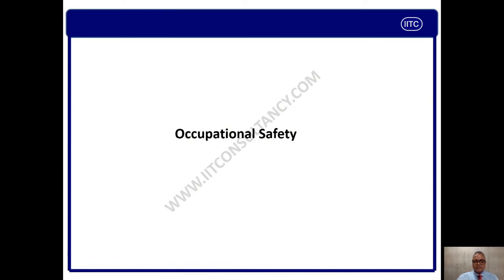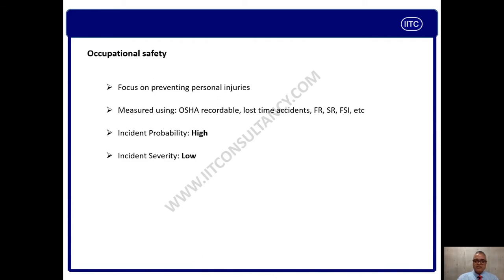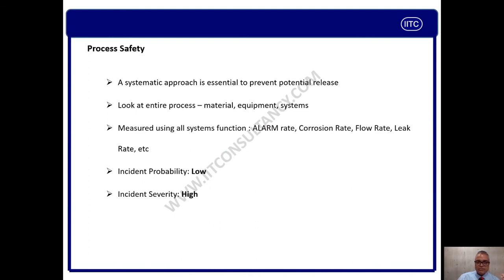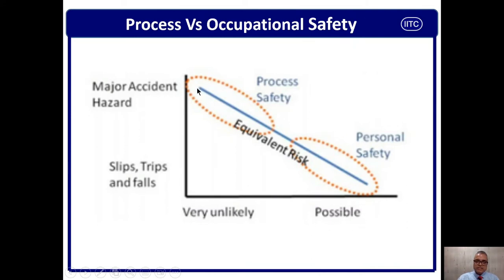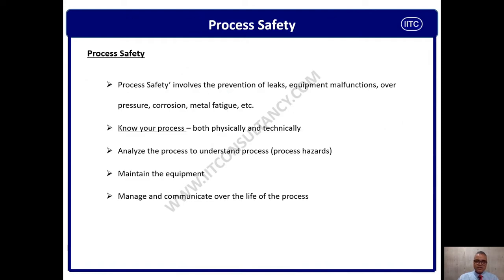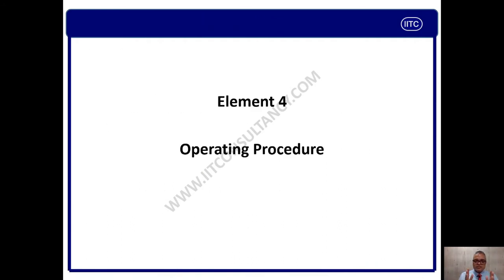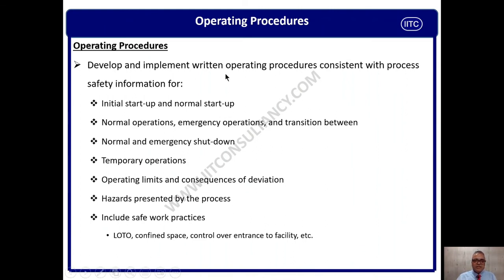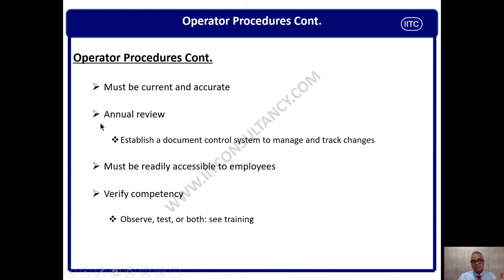PSM Element 4 Operating Procedure, SOP, Standard Operating Procedure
FAIR-USE COPYRIGHT DISCLAIMER * Copyright Disclaimer Under Section 107 of the Copyright Act 1976, allowance is made for "fair use" for purposes such as criticism, commenting, news reporting, teaching, scholarship, and research. IITC only used bits and pieces from various sources for getting point across where necessary. the sole purpose of this video is to inspire & empower the viewers.